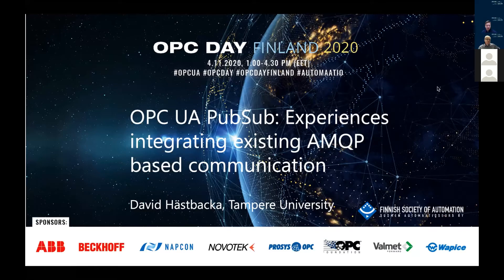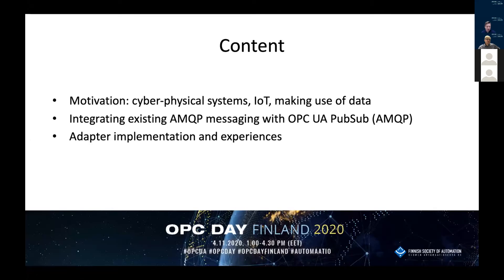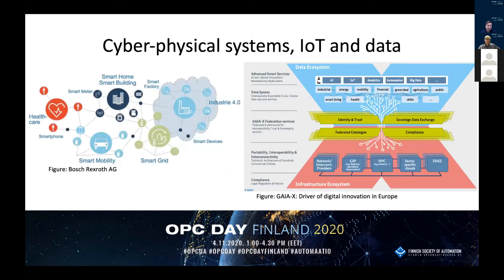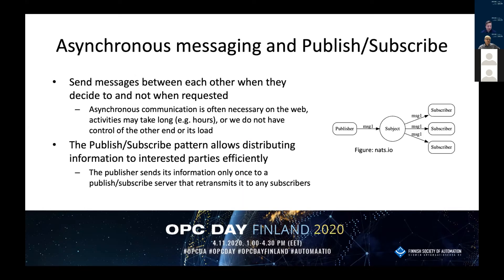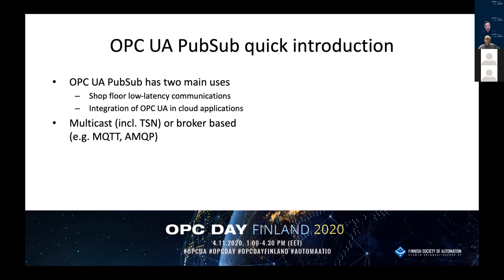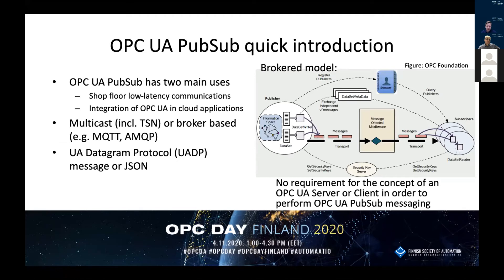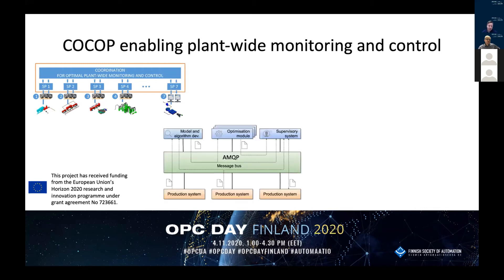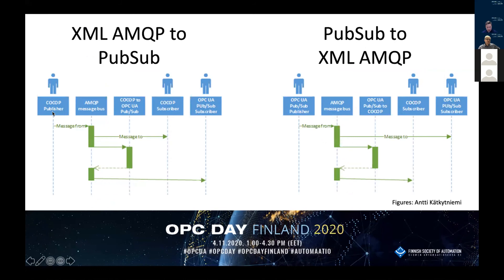OPC UA Pub/Sub: Experiences integrating existing AMQP based communication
OPC Day Finland 2020 Virtual Event 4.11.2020

David Hästbacka, Tampere University